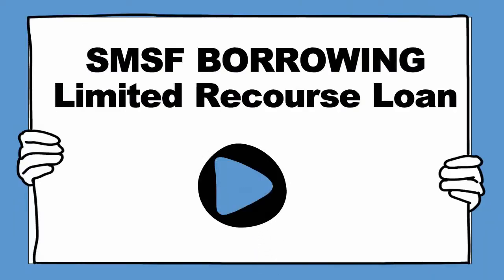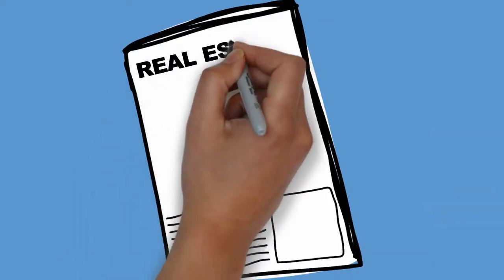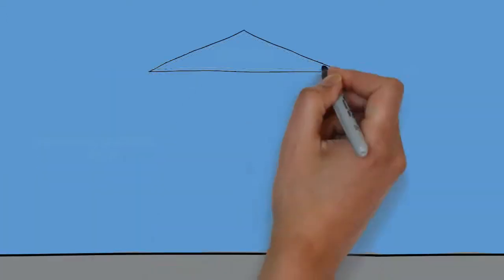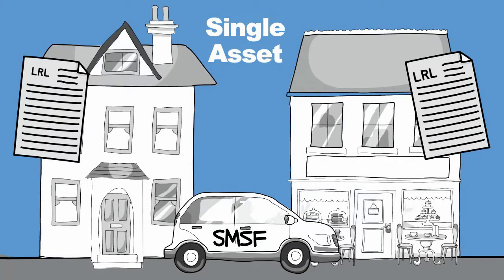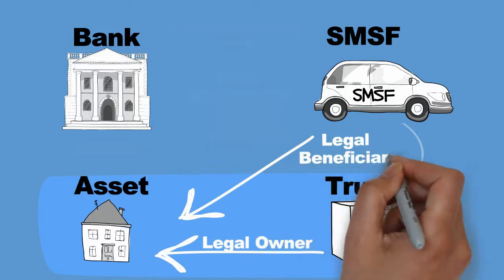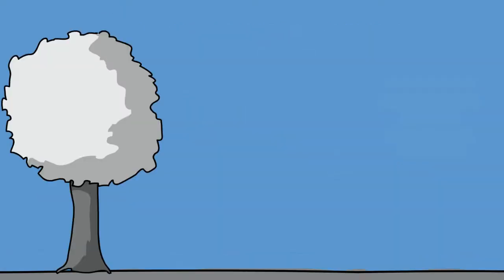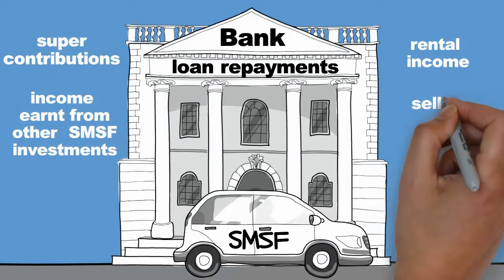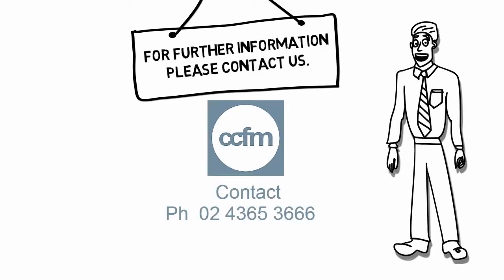SMSF Borrowing - Limited Recourse Loan Video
Learn about borrowing within a Self Managed Super Fund - SMSF. This video explains the rules associated with limited recourse loans. Learn more about how we can help you